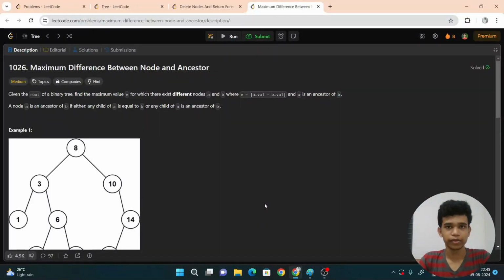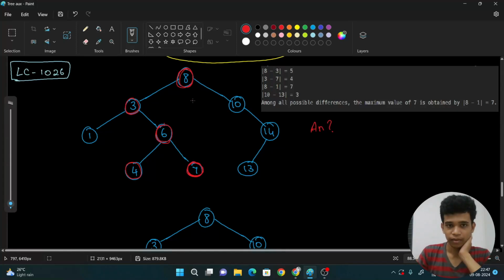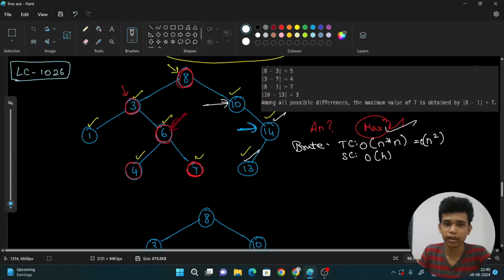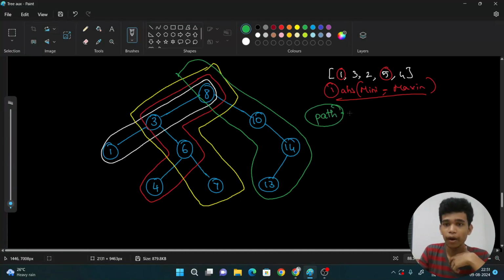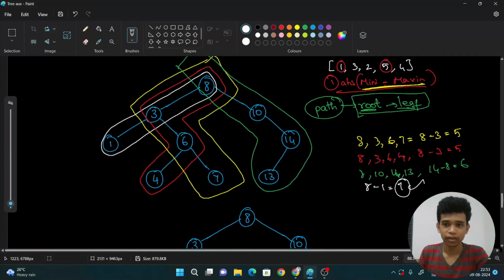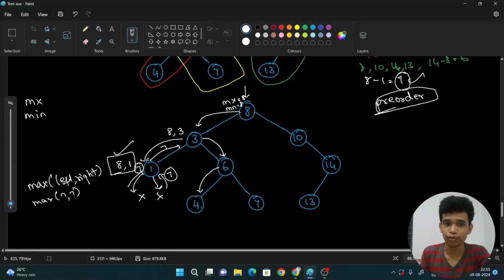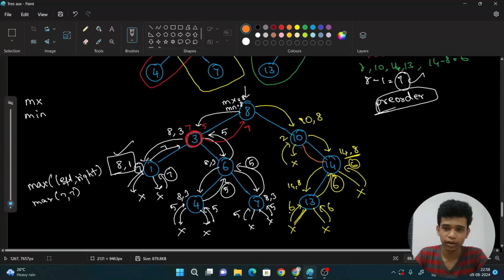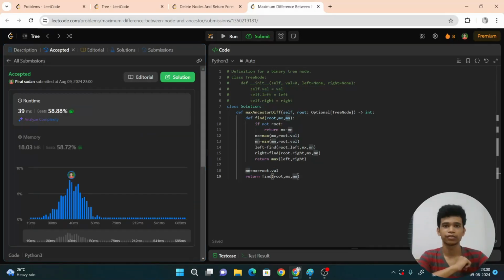Maximum Difference Between Node and Ancestor | Leetcode 1026 | Approach + Code with explanation.